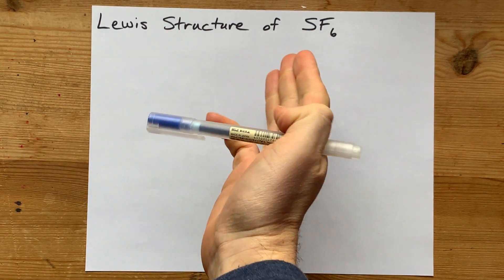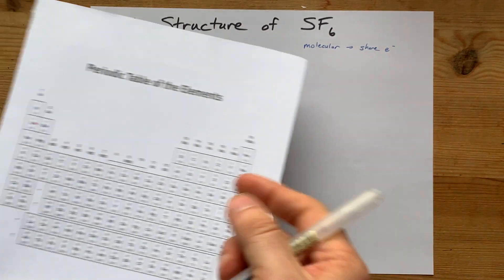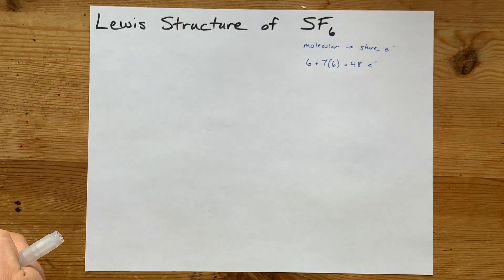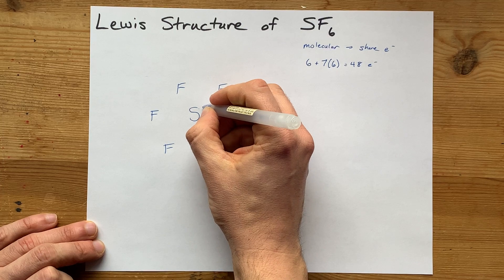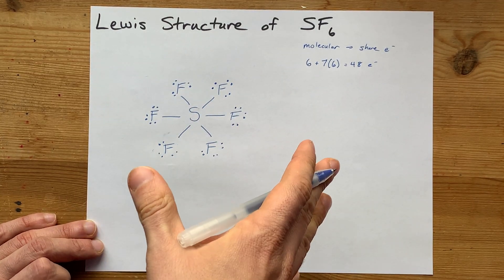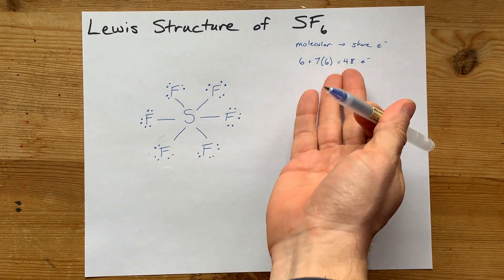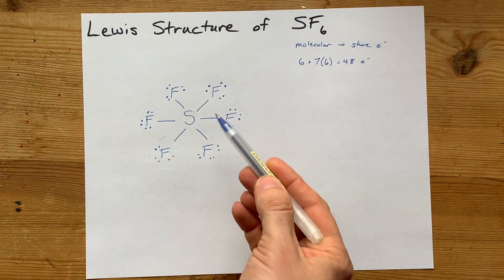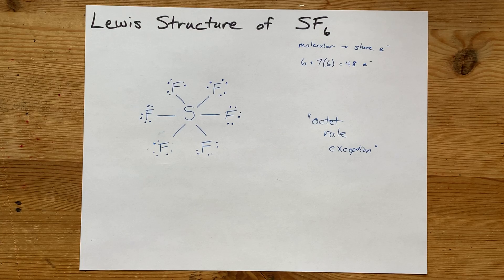Lewis Structure of SF6 (sulfur hexafluoride)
Sulfur can have an EXPANDED OCTET, which means it is not limited to just 8 electrons in its valence shell. I've seen it handle 10 electrons and 12 electrons, like it does in this example.